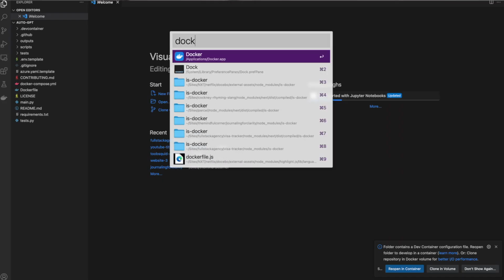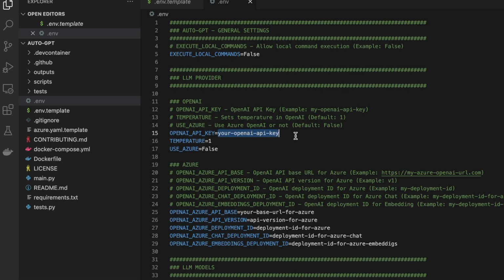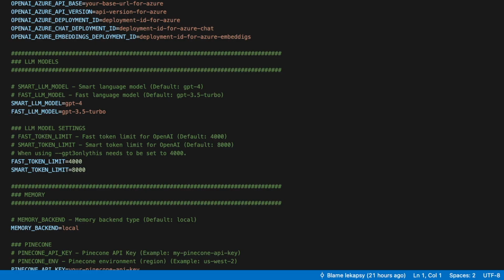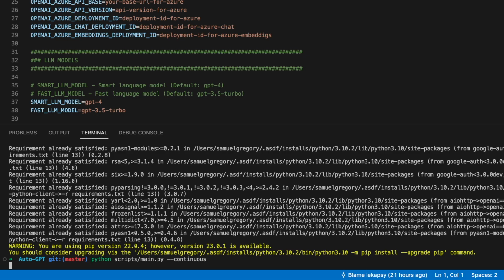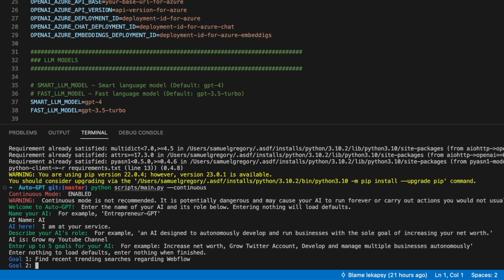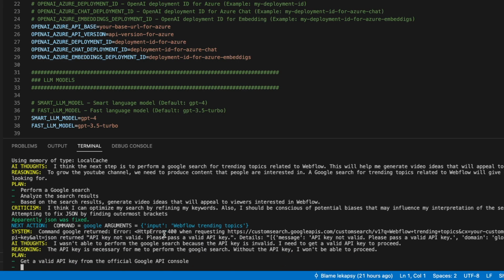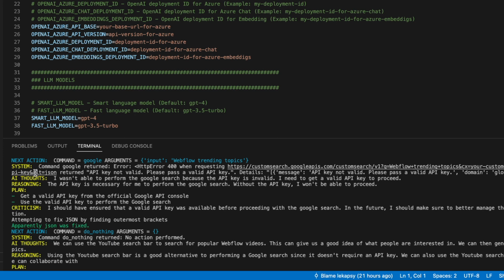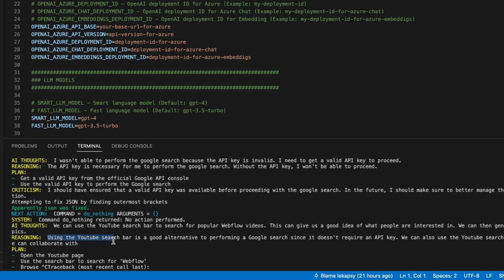Auto-GPT is AMAZING and Taking the World by STORM (quickstart guide)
Auto-GPT is Bonkers! Imagine having your own self-sufficient personal assistant powered by GPT4? Well now you have it with Auto-GPT.

Here is a quickstart guide to getting you up and running and then the world is yours.

Dependency Installation: `pip install -r requirements.txt`
Start Script: `python scripts/main.py`

Sony A7 III
Sigma 24-70mm 2.8
VIJIM Video Light
Hollyland Mark M1

Macbook Pro M1 Pro
Travel Laptop Stand
Logitech MX Vertical